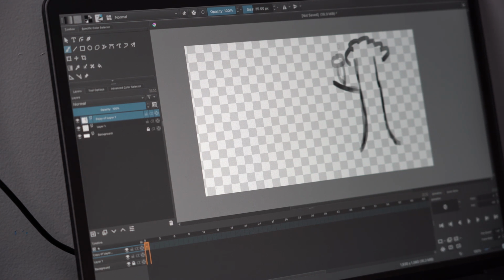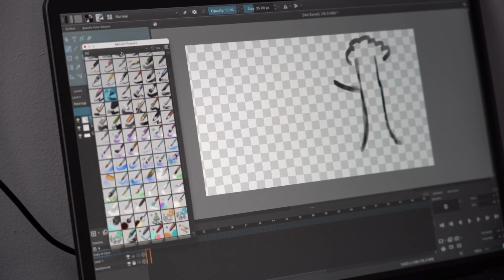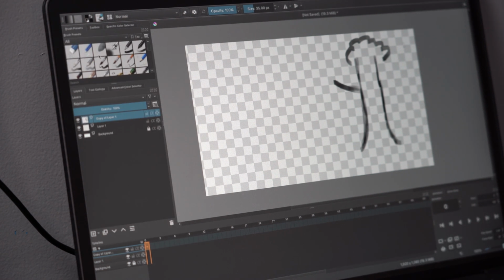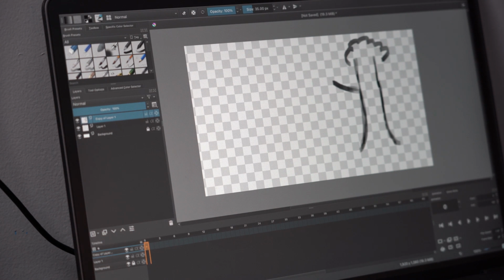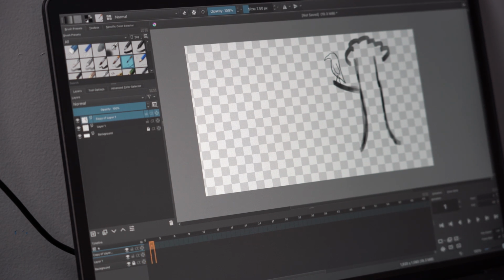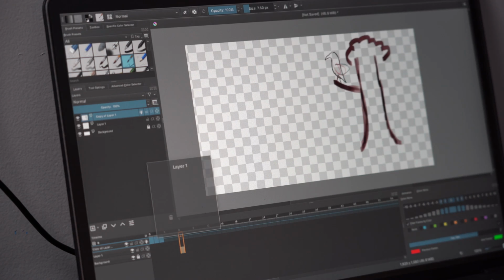Learning Krita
Got a big project coming up next week and I needed to touch up some skills I really don't have.  If next week goes as well as this week, I'm scared of what that video is going to look like.  Wish me luck!